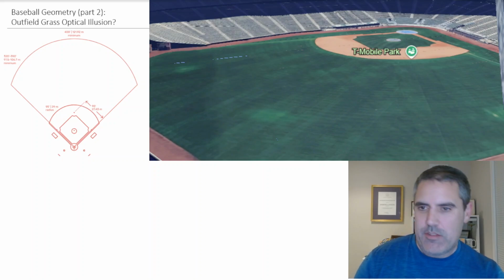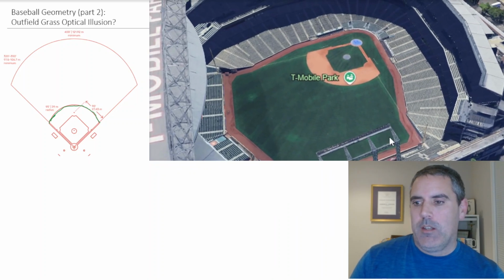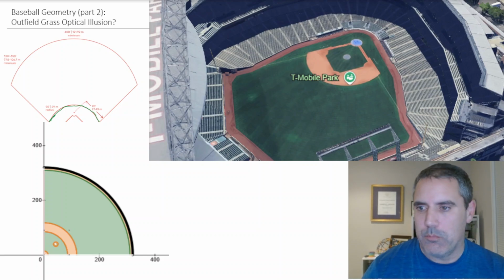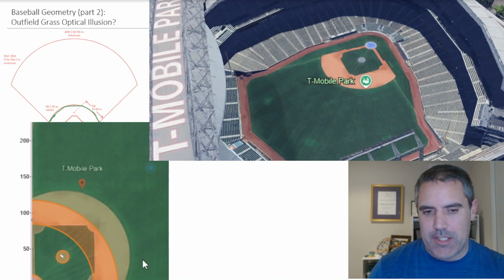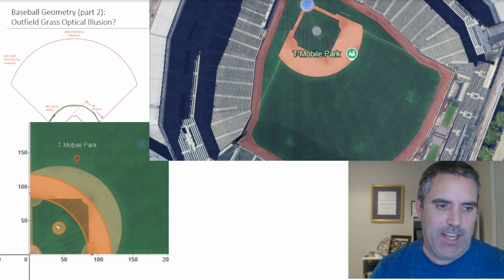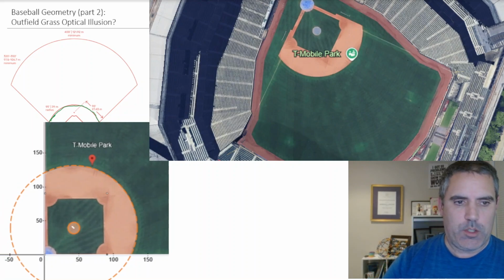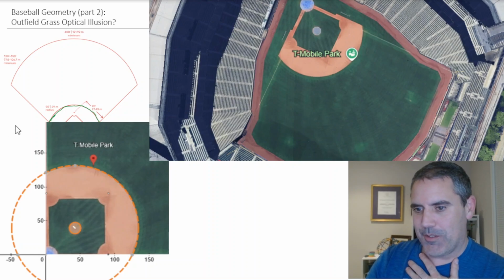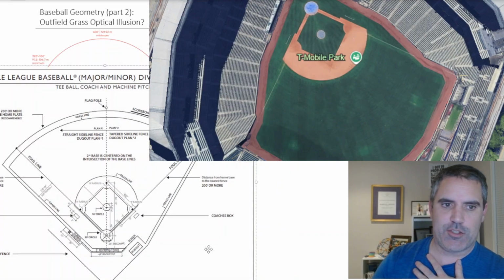Baseball Geometry (part 2): Outfield Grass Optical Illusion?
The grass-line from the infield to the outfield is NOT a circle centered at the origin.  That sort of surprised me when I noticed this as I thought it was.  In this video I will show you how inaccurate it is if you assume it is a circle center at the origin.

Time-Stamps:
00:00 Intro
01:00 A bad model of T-Mobile Park
02:30 Outfield grass "bubbles" out?
03:30 It is a circle, but centered elsewhere
04:50 Grass-line more "bubbly" on a little league field
05:15 Fence line is NOT parallel to the grass line